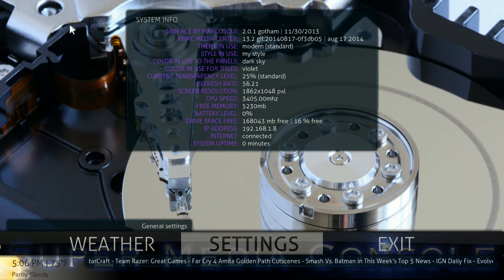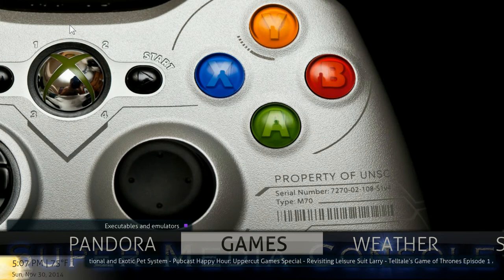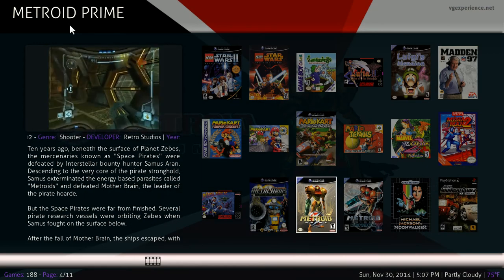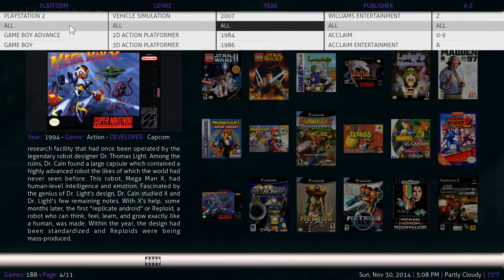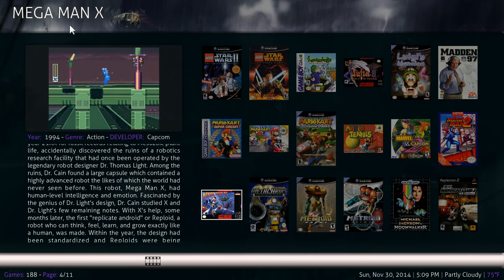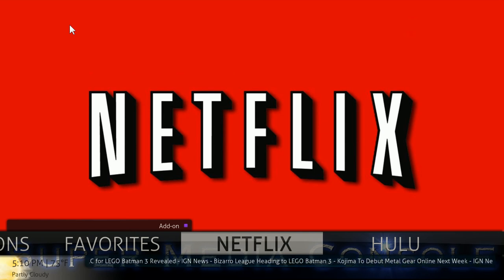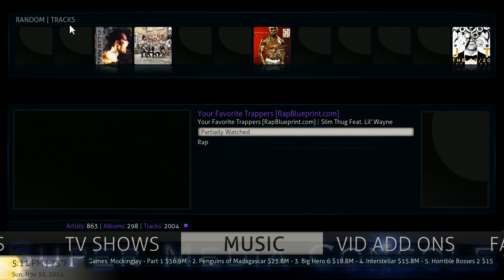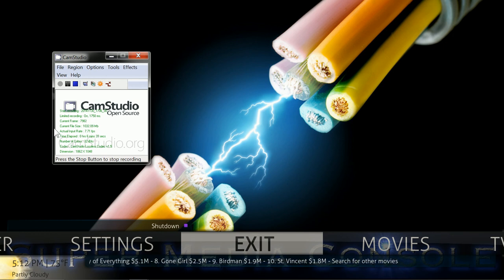Rom Collection Browser XBMC (Kodi) Demonstration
This Rom Collection Browser XBMC (Kodi) demonstration is an update to my last XBMC (Kodi) video walking through my XBMC (Kodi) setup using Rom Collection Browser, Ace Theme and Steam Launcher. XBMC (Kodi) is the heart of my HTPC and Rom Collection Browser plays a huge role in that. I've added videos to Rom Collection Browser using Emumovies.com since my last Rom Collection Browser video.

This Rom Collection Browser demonstration is simply to show you one option for setting up your XBMC and everyone will have different tastes. Let me know if you have questions about the Rom Collection Browser Setup.

I love Rom Collection Browser and XBMC and look forward to trying to enhance this Rom Collection Browser XBMC (Kodi) setup beyond where it is currently.